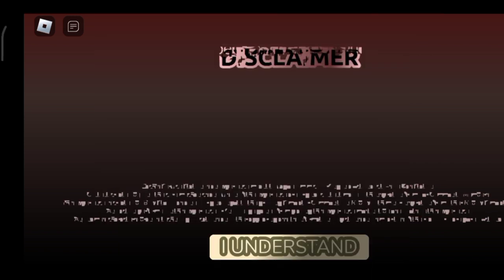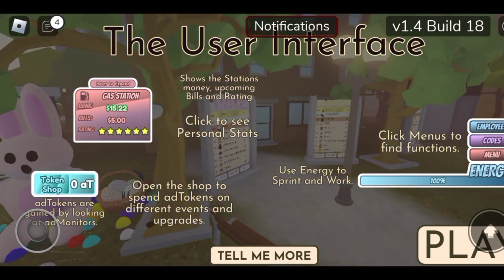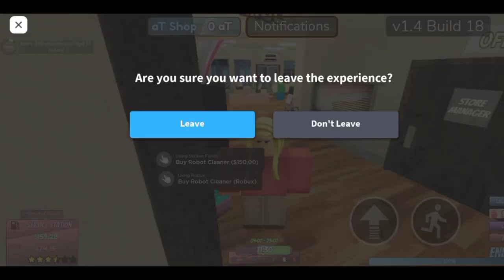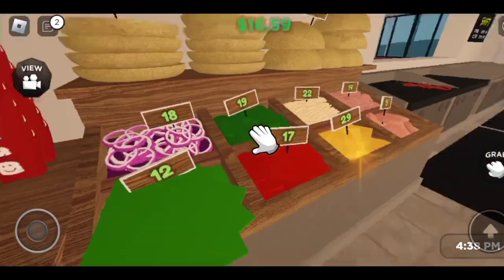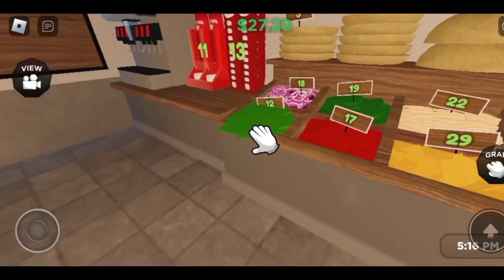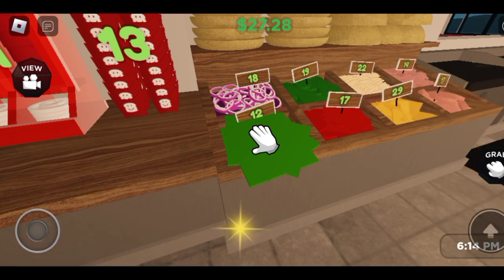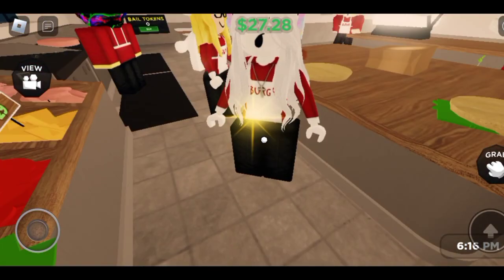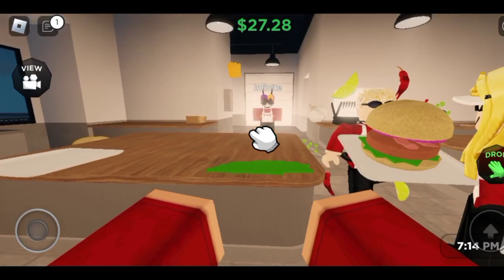Playing Roblox Burger Game... (Just trying to make burgers in peace :'D)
Hello everyone!! How was your week? I hope it was good! Man, that video was so chaotic but fun, I wish it was on stream tbh XD Anyways, thank you so much for watching this video and don't forget to like and subscribe if you haven't and I'll see you guys next time byeee!!! :D

+Other platforms and facts about the channel to check out when your dying of boredom+
Youtube: Jewel Chenzy (Dance cover channel)
Instagram: jewelchenzy (Real life posts)
                    gem_gemsta (Gaming posts)
TikTok: jewel.chenzy.official (Dance, reacting, trying filters, etc. You name it, just comment that you wanna see in my tiktoks!)
             gemtokofficial (Gaming tips and memes mostly)
When im live: Hmm... Ill update this part when you guys start showing up on my Twitch AKA   jewel_thesavage :)

You have reached the end!